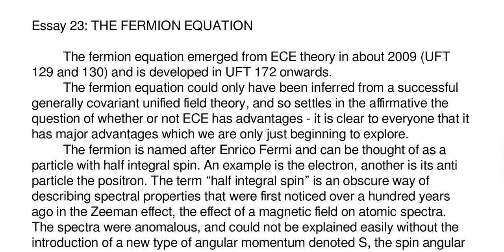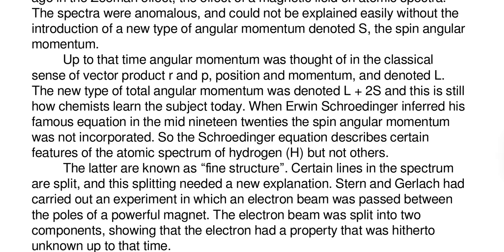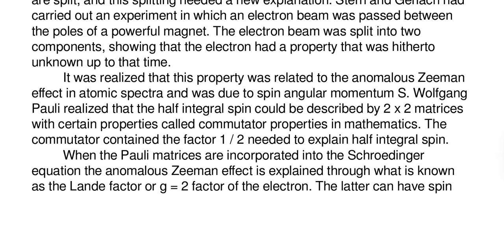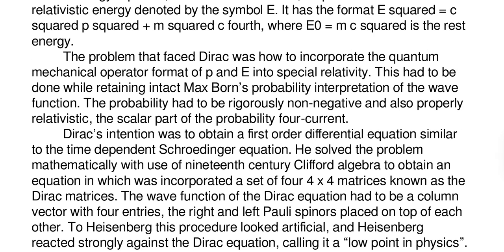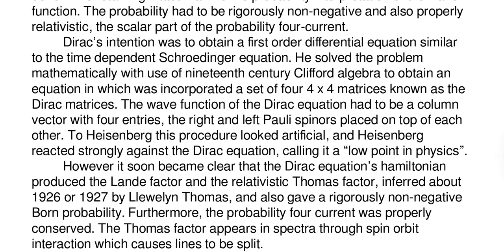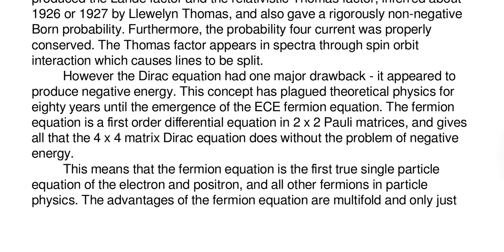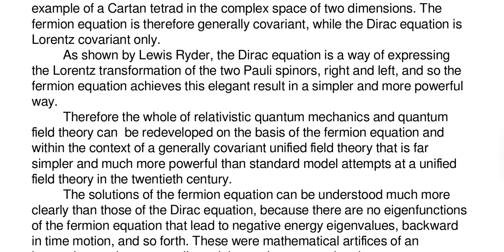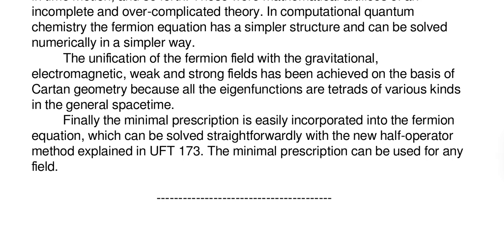Essay 23 History of the Zeeman Effect, and New ECE Fermion Equation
An essay, written and narrated by Myron W. Evans, PhD, DSc, discoverer of the correct Unified Field Theory: Einstein Cartan Evans (ECE) Theory.

Free list of downloadable Essays, and other publications, based on ECE Theory

When Einstein developed General Relativity, in 1915, he chose the only known mathematical model for spacetime, Riemann geometry. Now, we know that his choice was not correct. Since he started with the wrong geometric model of spacetime, it is impossible for General Relativity to solve many of the mysteries in modern physics.

Einstein Cartan Evans (ECE) Theory is based on the correct geometric model of spacetime, Cartan geometry. Cartan geometry adds "spacetime torsion" to the standard model of physics. Spacetime torsion represents electro-magnetism, which does not exist in General Relativity. In contrast to the standard model of physics, ECE Theory is based only on geometry, with no arbitrary "fudge" factors added, like General Relativity requires.

ECE Theory replaces General Relativity, since ECE Theory produces the right answers, as verified by numerical calculations, and experimental data.

The simplest form of ECE Theory is an engineering model, consisting of eight equations, which replace the four Maxwell's Equations, from 150 years ago. Those equations explained the physics of electricity and magnetism. ECE Theory adds four new equations, which are identical to Maxwell's, but, the added equations control gravity, and time. The four new equations show a "spin connection resonance" with the four older electro-magnetism equations. This solution is what Einstein spent the last 40 years of his life searching for, but was not able to discover.

By creating the conditions for spin connection resonance, new physics effects can be engineered. The full set of eight ECE equations will allow new carbon-free energy sources to be developed, in the same way that present-day technology was engineered from Maxwell's four equations, when combustion was the only known energy source. Now, using ECE Theory, energy can be pulled directly from space-time, similar to a hydro-electric turbine, but without the need for falling water.

The rapid development of new, spin connection resonance, carbon-free energy sources, is a matter of survival for the entire planet.

"A lot of modern day physics is confused and wrong. Many good scientists can see this. Defending bad science, at whatever cost and in whatever way, hinders progress and must stop for the good of mankind. We live in an uncertain and increasingly dangerous world and scientists must work together, again, in ways that benefit society - not only themselves and their false philosophies."